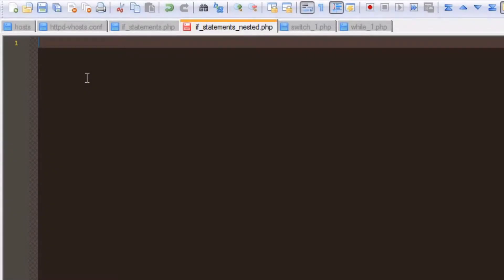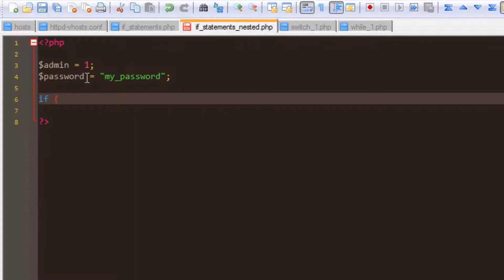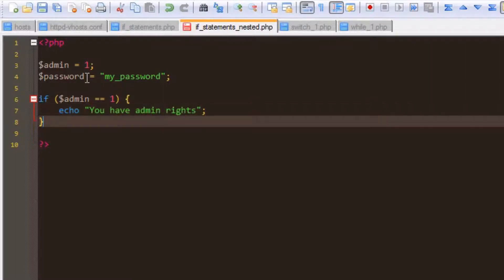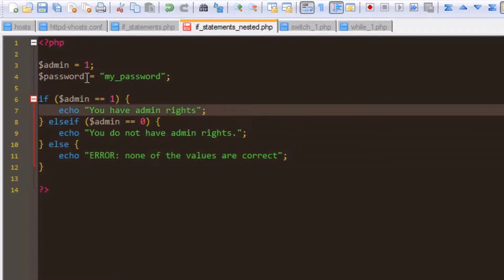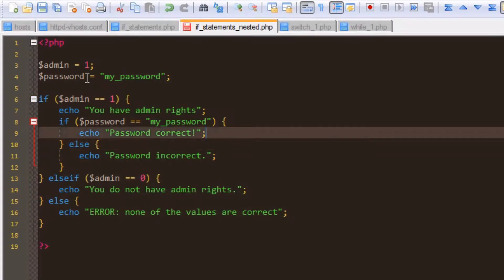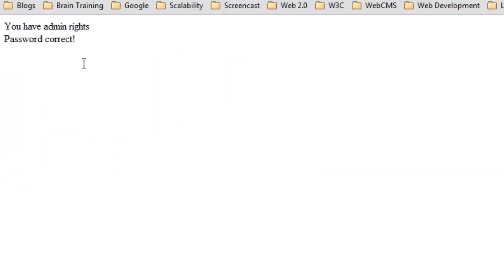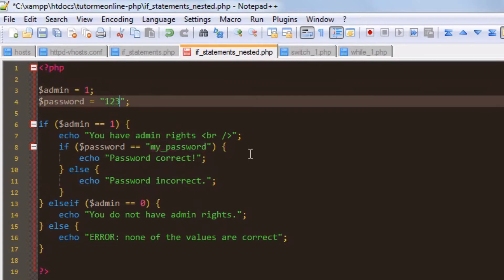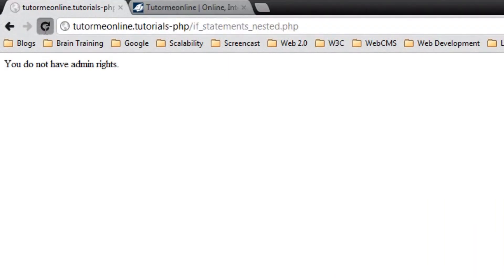04 PHP Nested If Statements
Introduction and examples of nested IF statements in PHP.